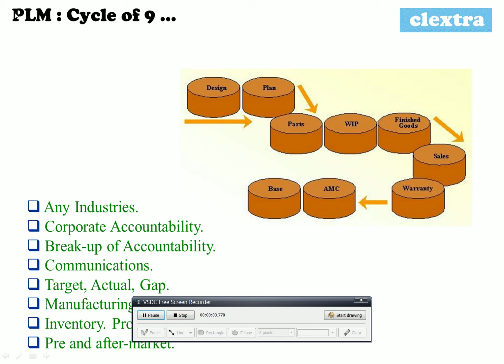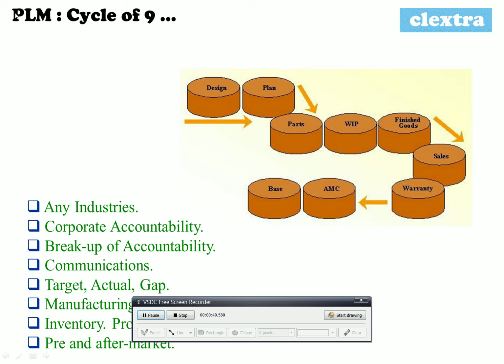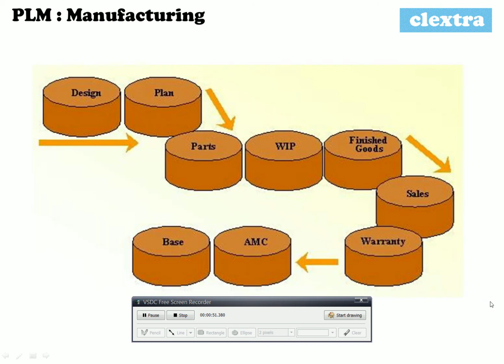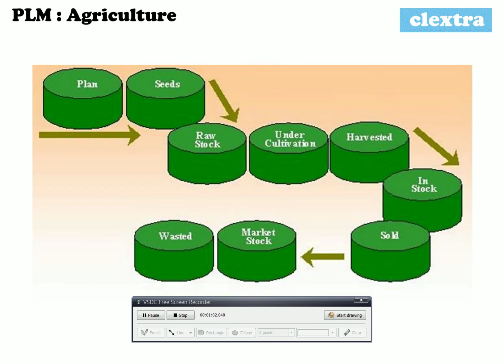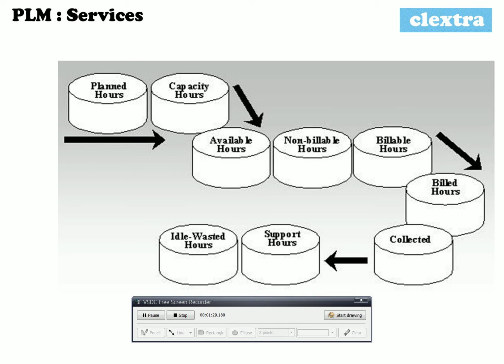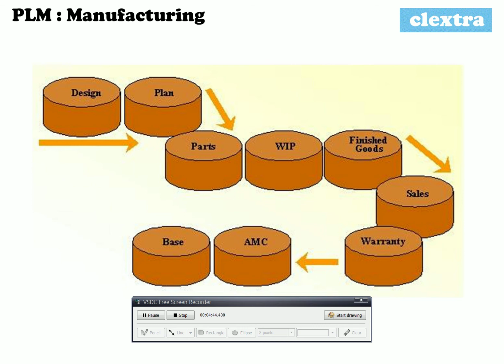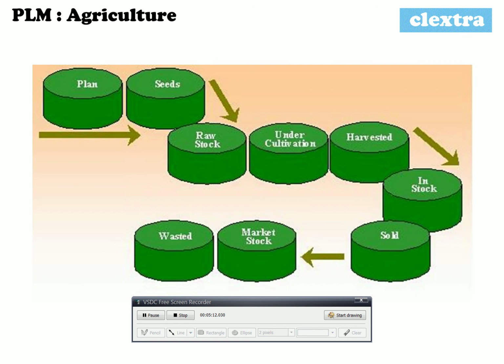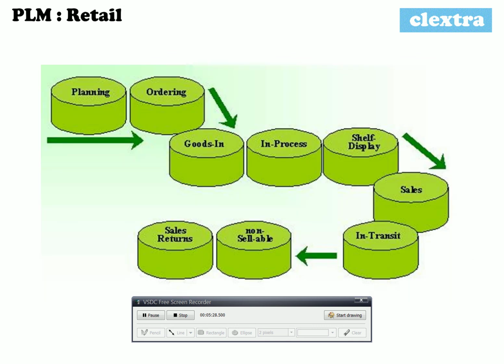clextra PLM Product Lifecycle Management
How PLM (Product Lifecycle Management) is implemented within clextra - an overview.